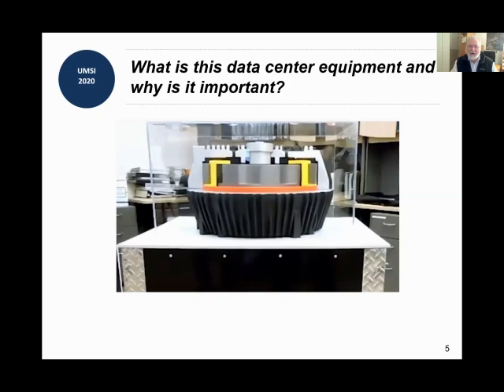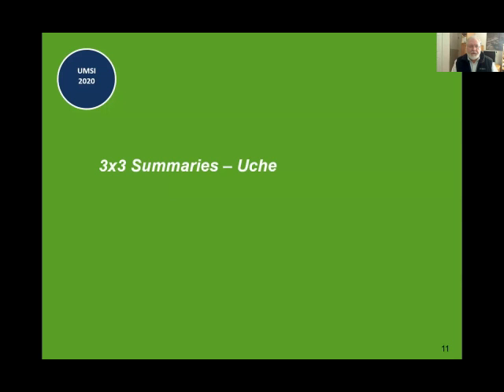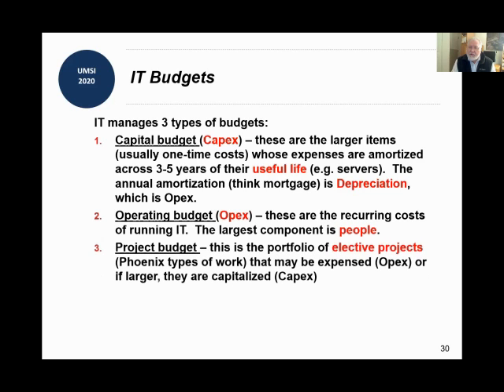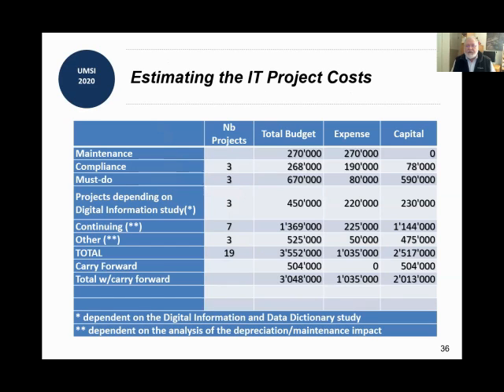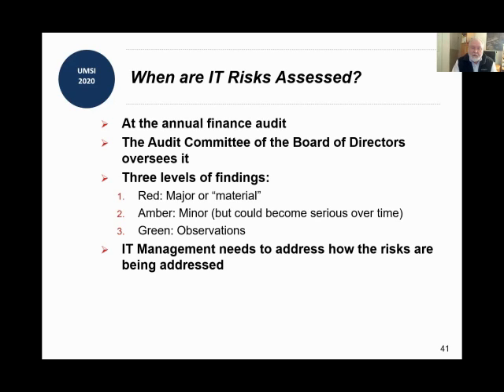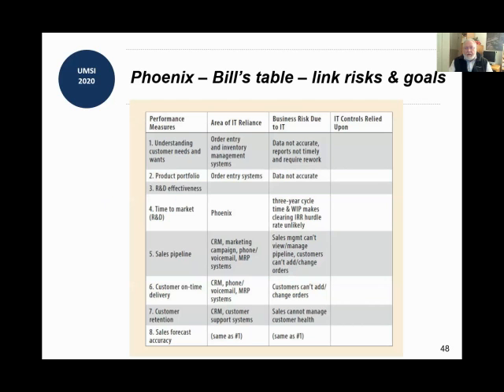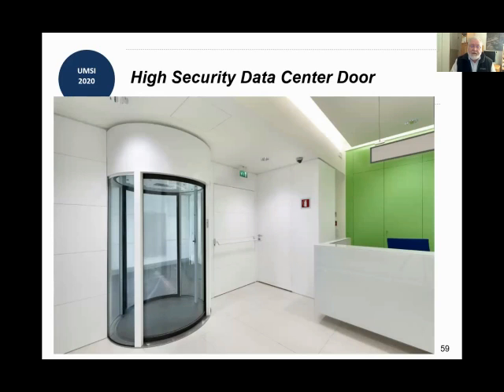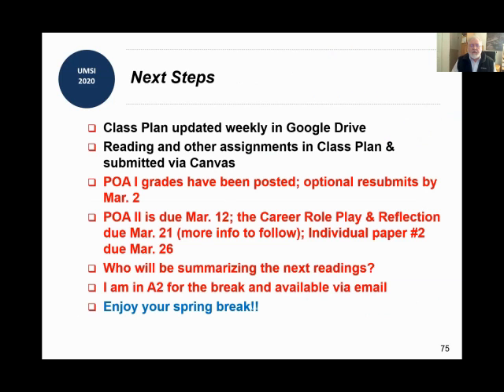Ed Happ - SI-627 Feb 27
Week 08 - This is lecture 8 for IT Leadership & Management for Feb. 27, 2020.
The slide deck is also available.  Students can download this from Canvas.